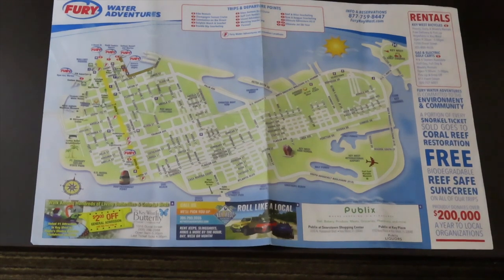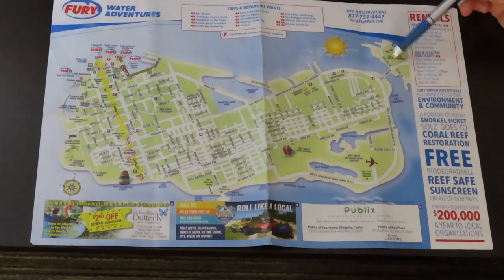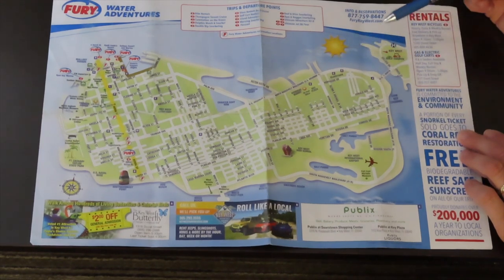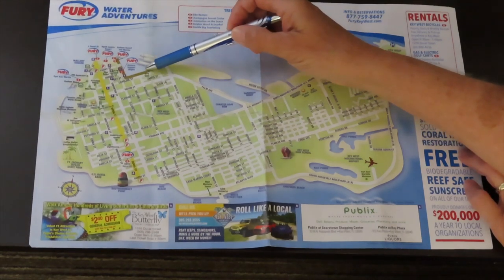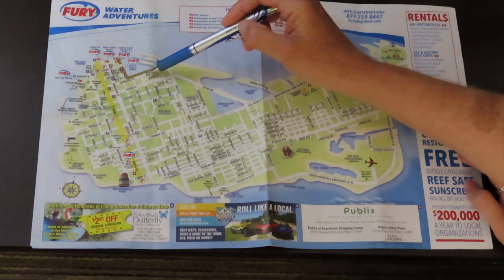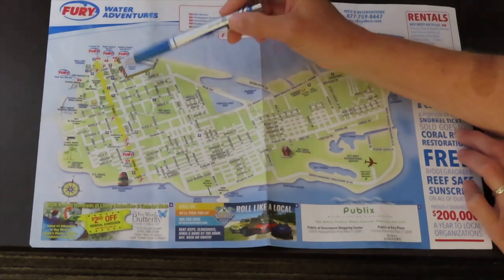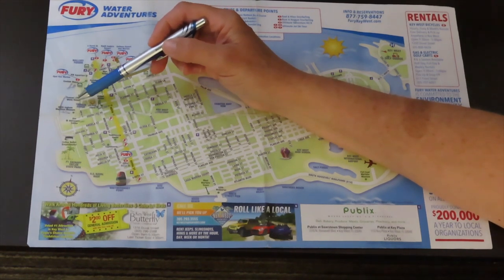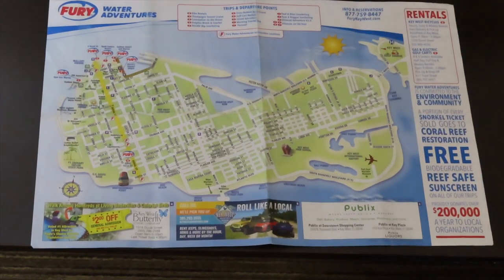Key West, Florida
Exploring Key West, Florida area from April 22nd to 25th, 2023. Camping in Leo’s Campground on Stock Island. Cycling into town from the campground. Strolling the streets of Key West, including Duval Street, Whitehead Street, and Truman Annex. Watching the sunset from Mallory Square. Learning some history of Key West during the Conch Tour Train ride.

Endless Desert - Steven Beddall
Under the Sun - Young Lords
The Beautiful Place - Ikoliks
Moonlight Haze - Falconer
Shake it Around - Falconer
Clear Skies - Rex Banner
Lovin' - Rafi B. Levy
Put On Love - The David Roy Collective